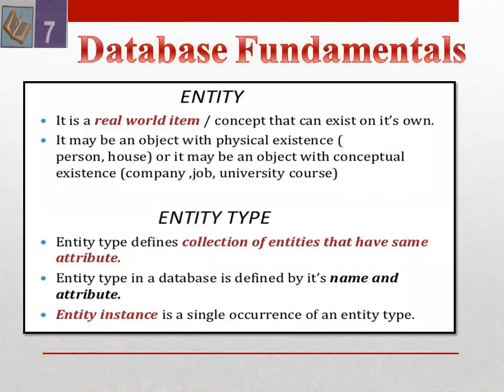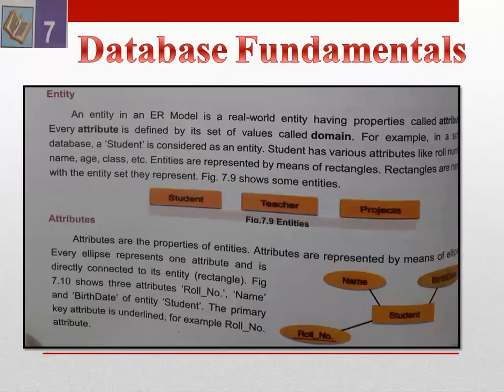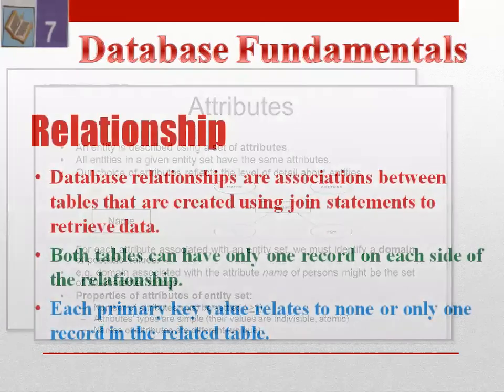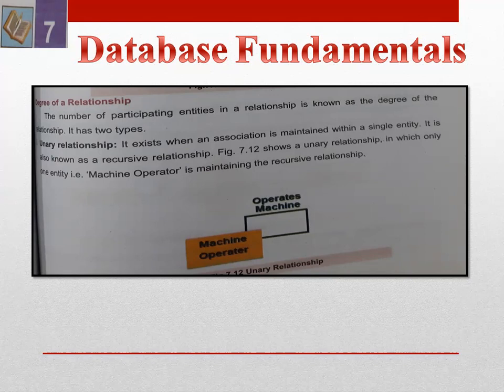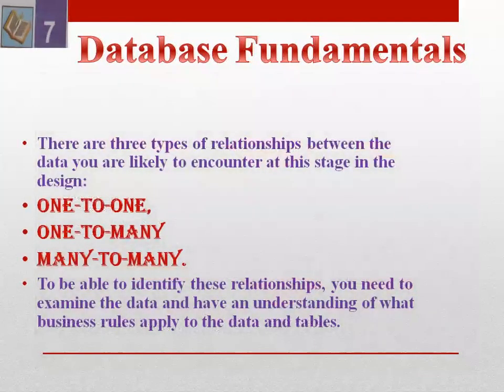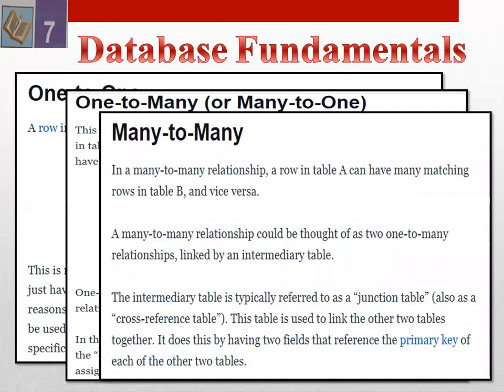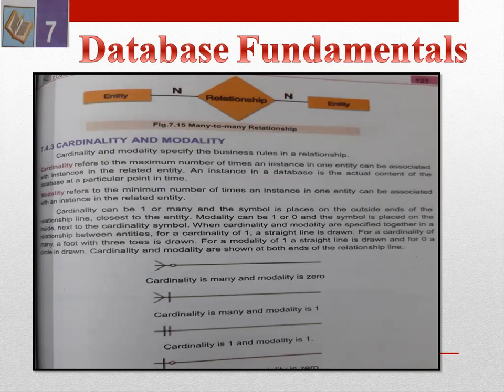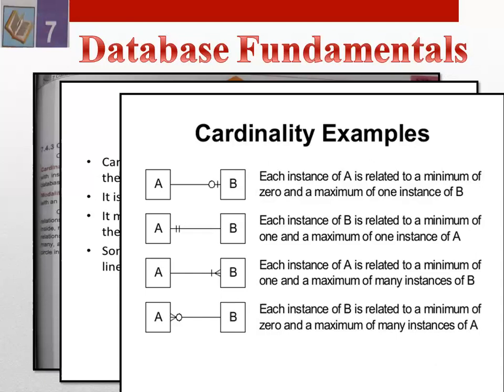Grade 11 Computer 45